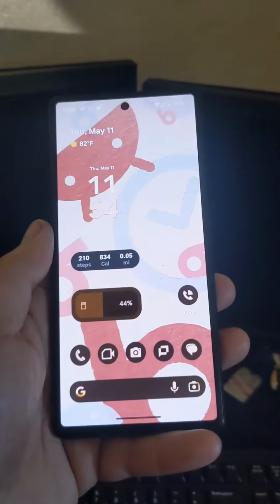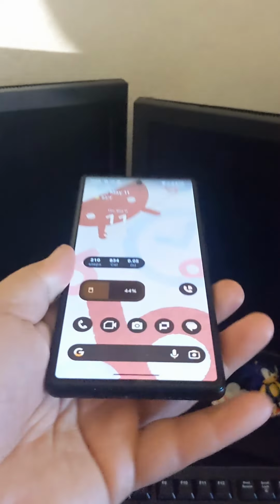Pixel 7a Thoughts & Opinions by a Pixel Fan 🤓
These are just my opinions you don't have to agree with them but, they are my thoughts and opinions on the recently released Google Pixel 7A.